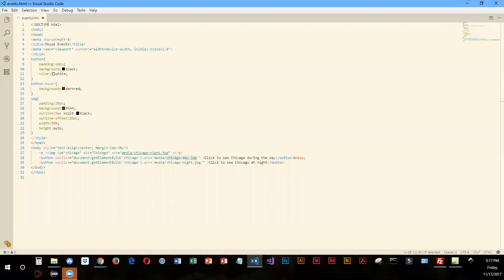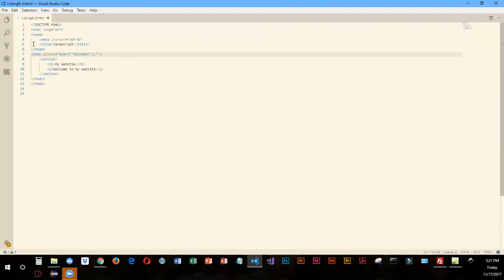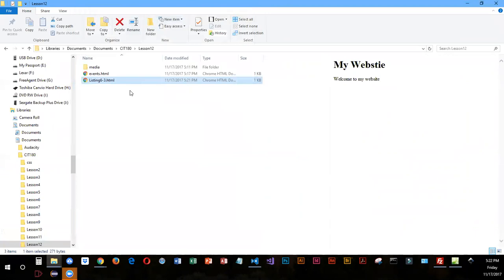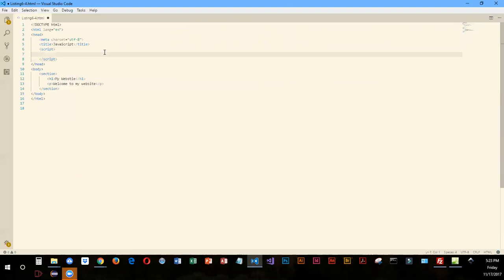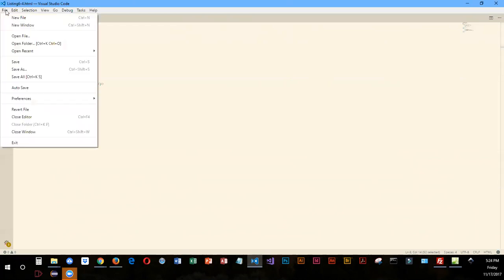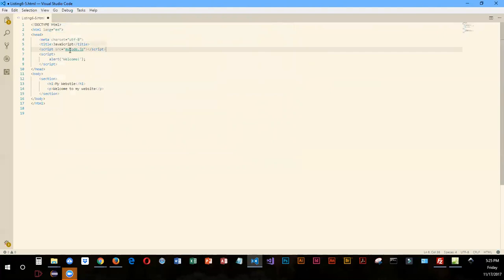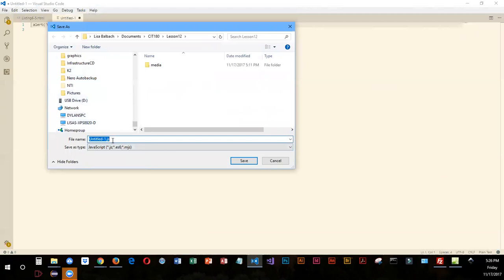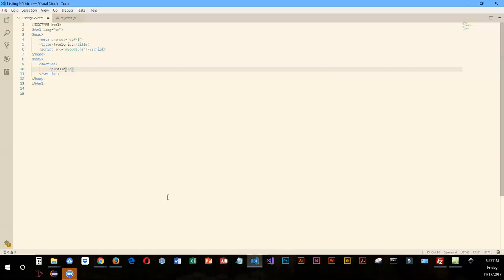different ways of adding javascript to pages